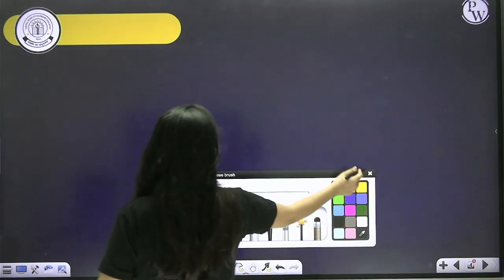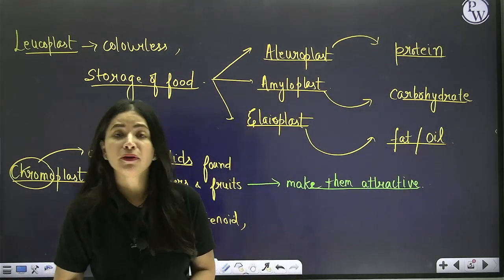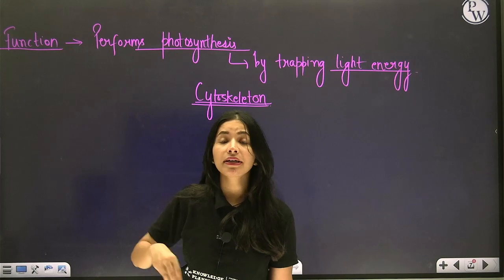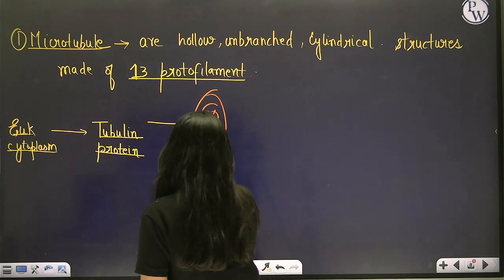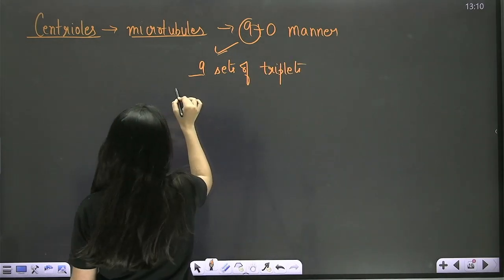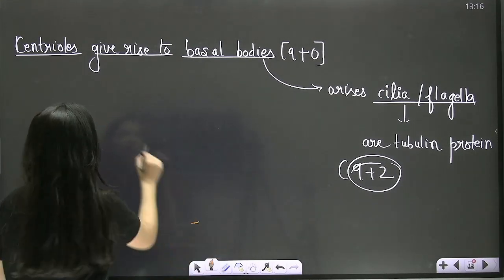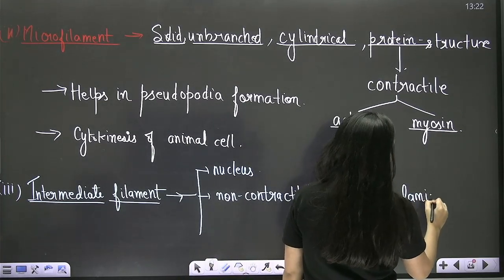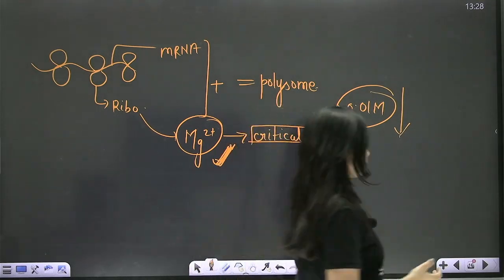CELL - THE UNIT OF LIFE 05 | Nucleus | Botany | Pure English | Class 11th / NEET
Designed specifically for Class 11th students, as well as those preparing for competitive exams like NEET and JEE, this video provides a solid foundation for understanding the fundamental unit of life – the cell. Through clear and concise explanations in pure English, this video covers all the essential concepts related to cells such as  Nucleus.